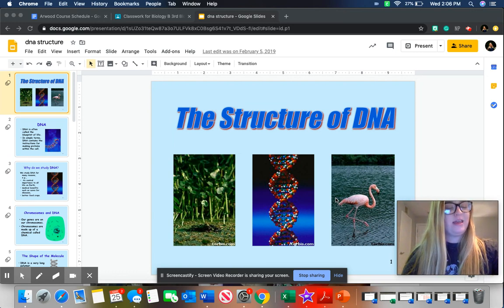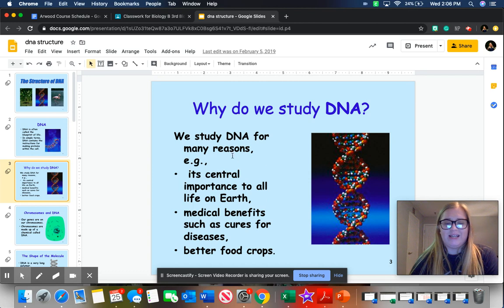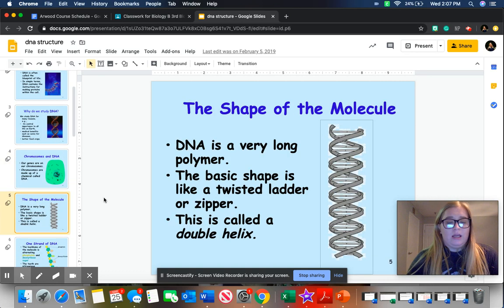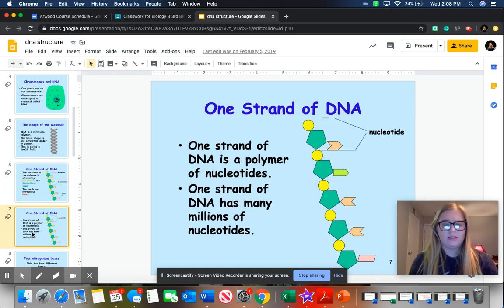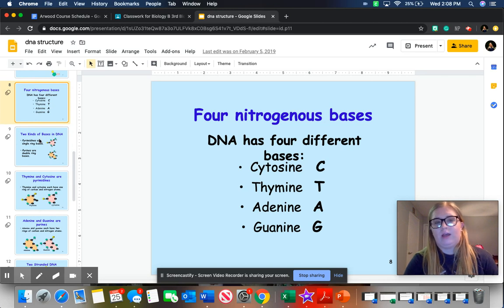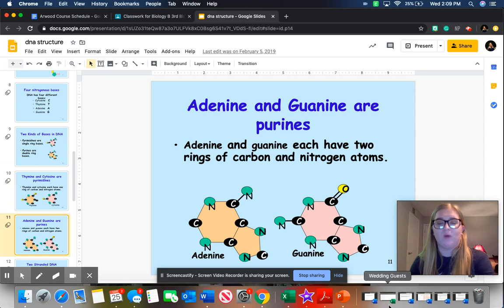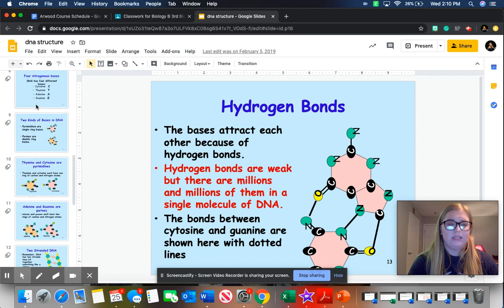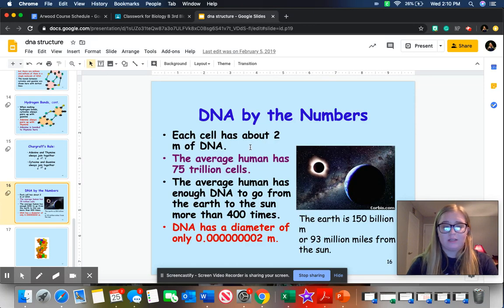Week 1 Explanation DNA